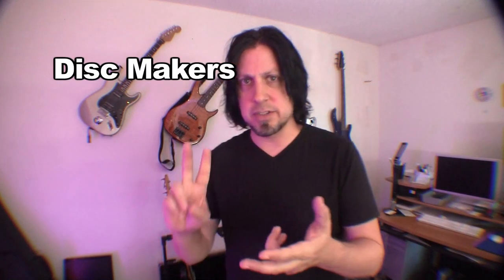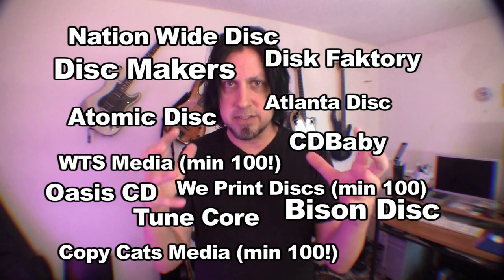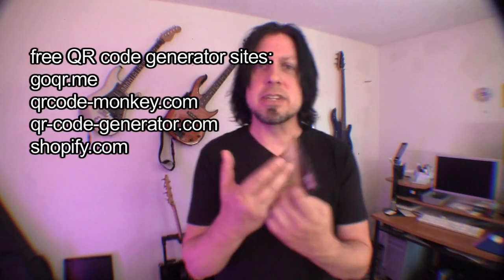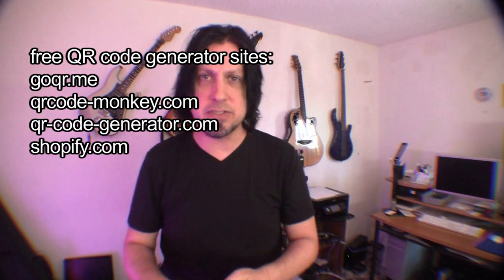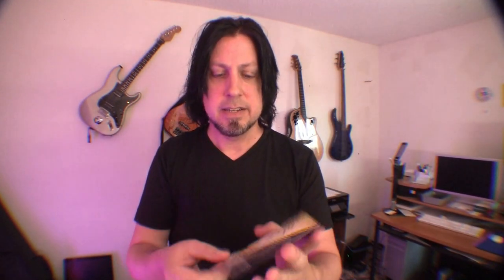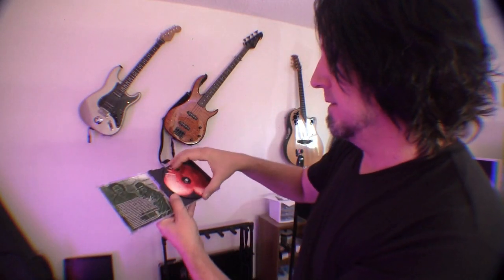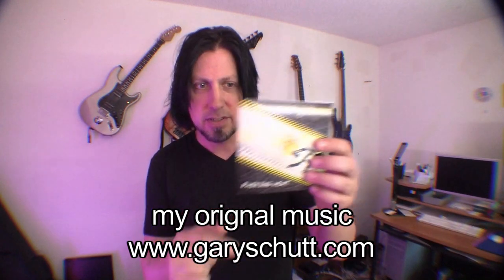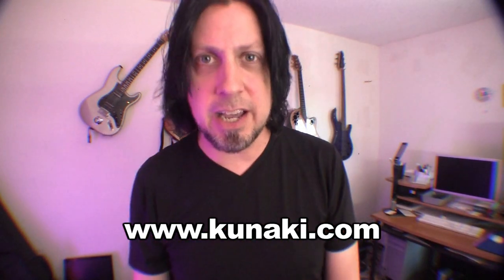Don't order minimum 50 CDs!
tired of ordering 50 or more of your new album, or previous releases to stock?  only get a few, and add a QR code!  here's how and some advice!

 I am not a paid spokesperson for kunaki. Just a simple musician trying to make his way through the Galaxy.